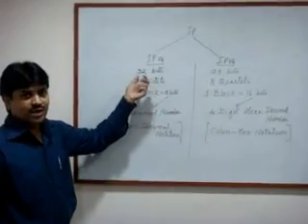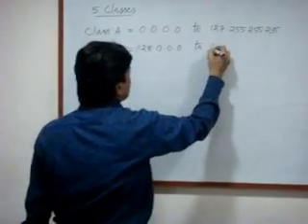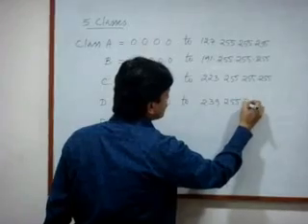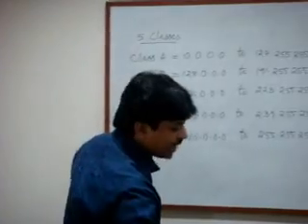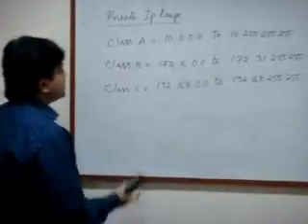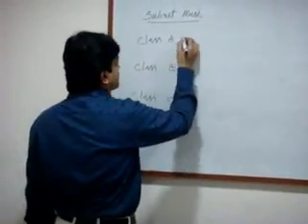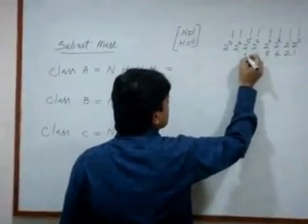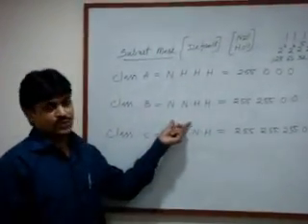Training Videos:CCNA,IP Addressing,CCNA boot camps.mp4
CISCO CCNA:IP Addressing Training Video is from Zoom Technology,the pioneer in Network Training.In this video CCNA(IP addressing) was discussed which is one of the basic concept of CCNA.You will get the idea of IP addressing after watching this video.You will find this video for the following keywords
Cisco CCNA Training Videos
Ip addressing
ip
addressing
cisco training
ccna training
best ccna training videos